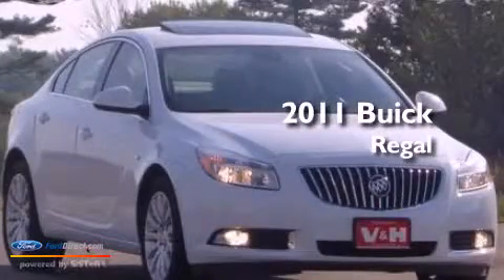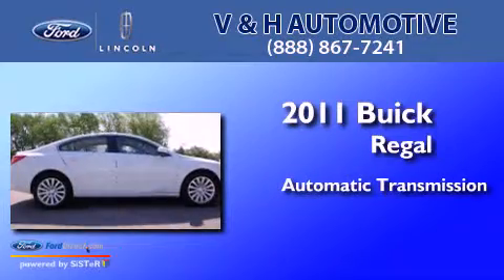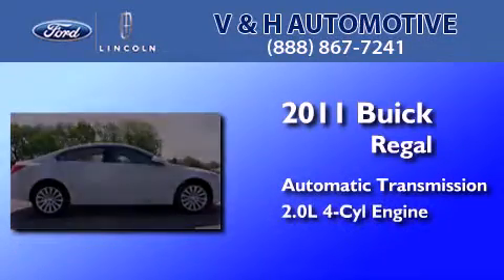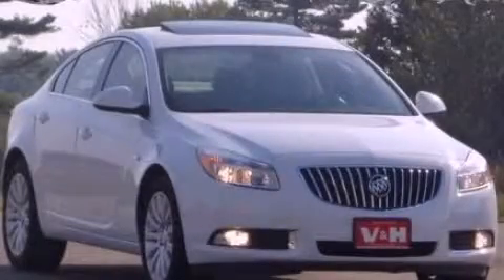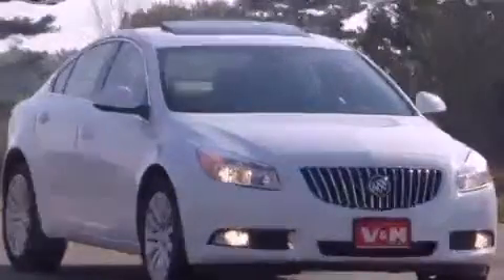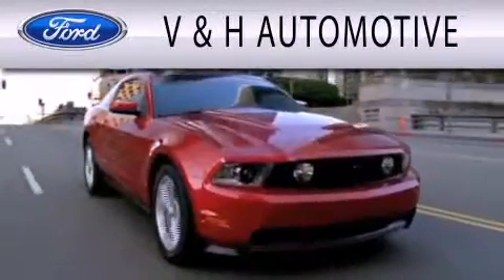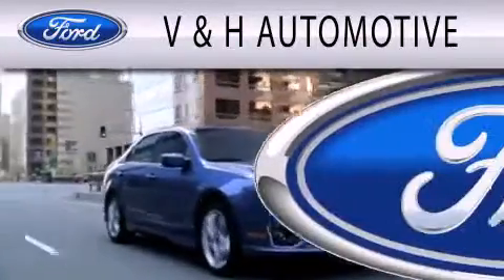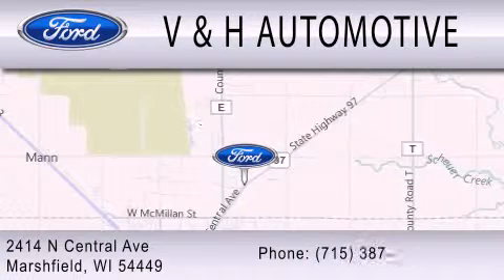2011 Buick Regal Marshfield WI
Year : 2011
 Make : Buick
 Model : Regal
 Engine : 2.0L I4 16V GDI DOHC TURBO FLEXIBLE FUEL
 Trans . : AUTOMATIC
 Exterior : WHITE
 Miles : 20,652
 Interior : CASHMERE
 Stock : 84133

 2414 N. Central Avenue